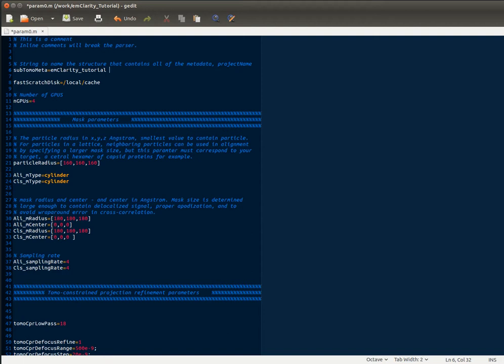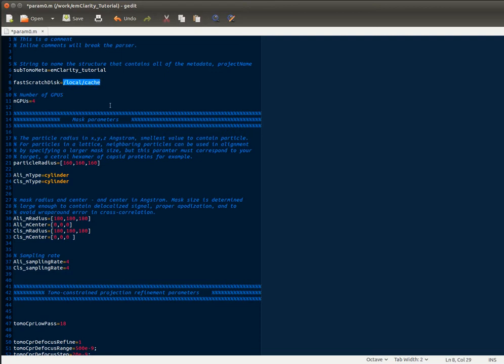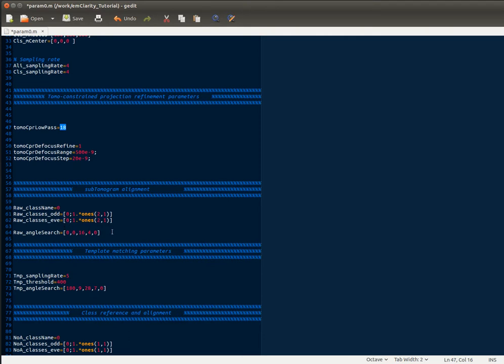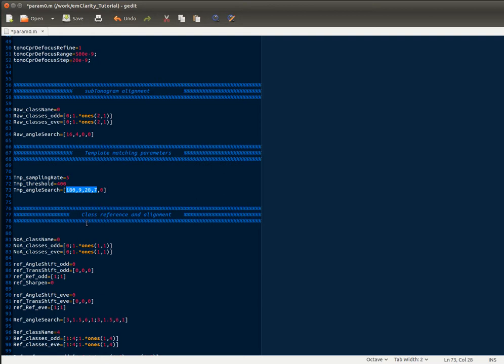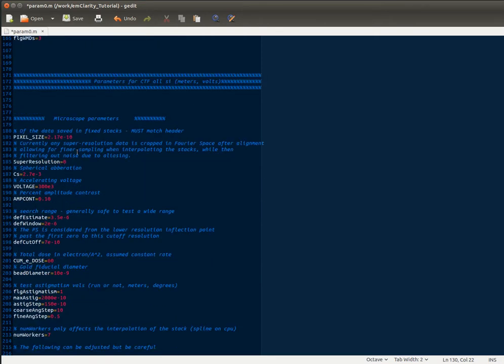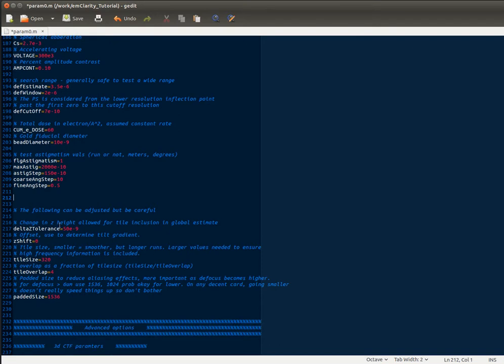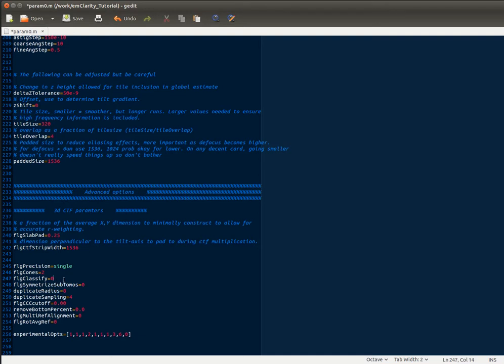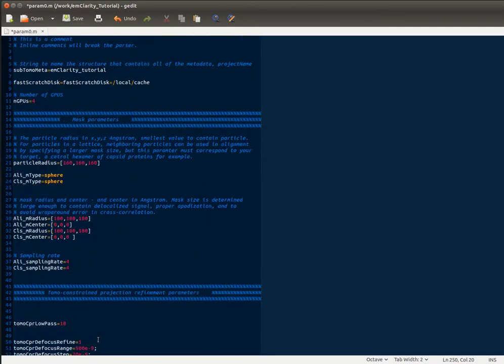Paramter description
Some details about each of the parameters needed for the introductory portion of the tutorial.